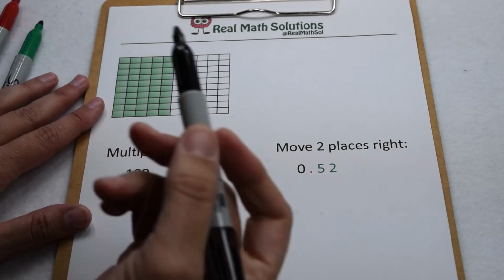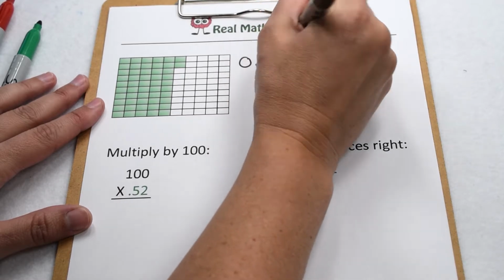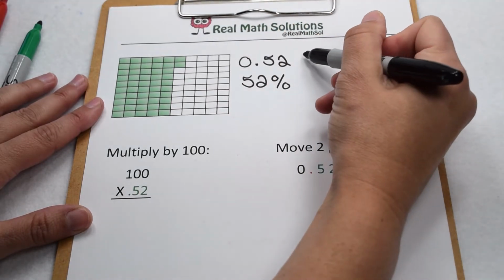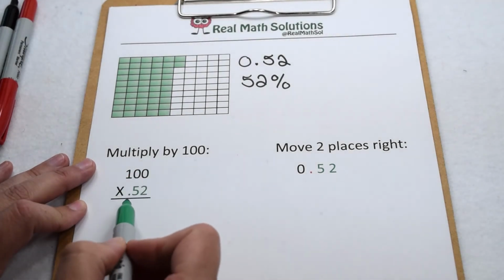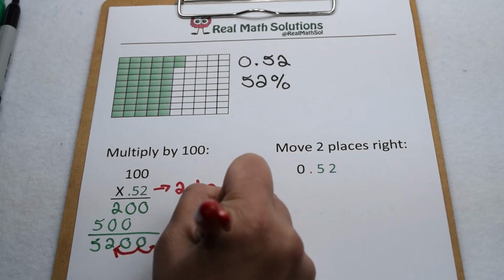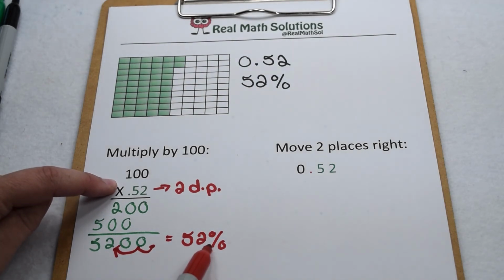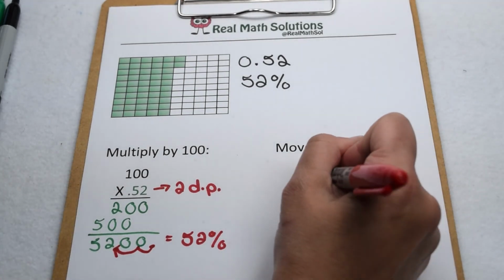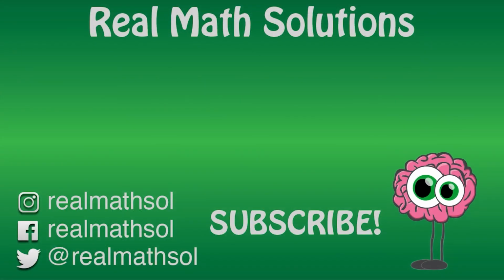Changing Forms - Changing Between Decimals and Percentages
See how to change forms between decimals and percentages. We will look at how to use models, division, and multiplication to move between the two forms. We will also look at how dividing and multiplying by 100 affects decimal placement. This video will focus on terminating decimals.